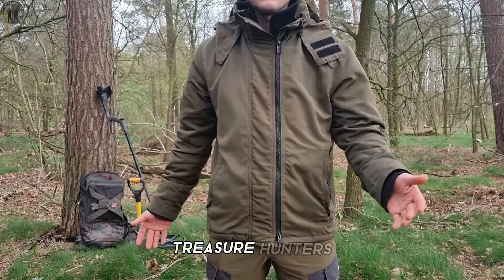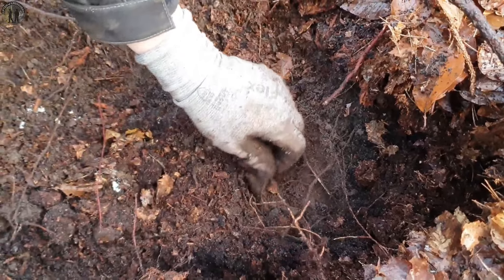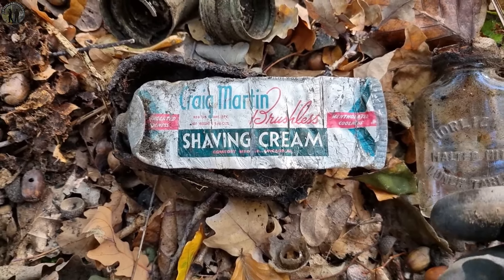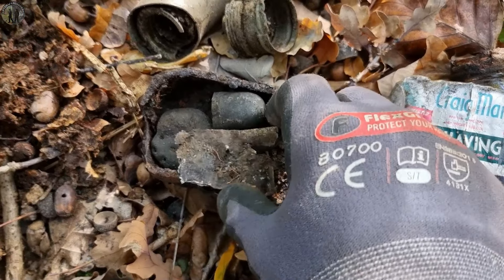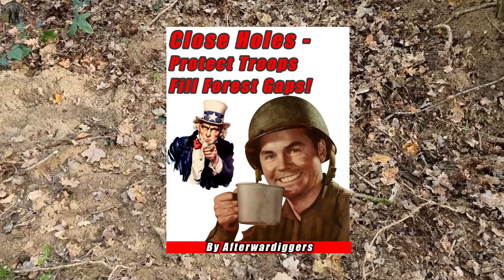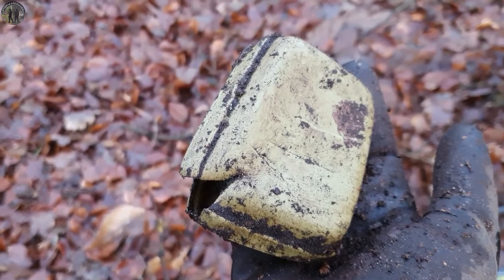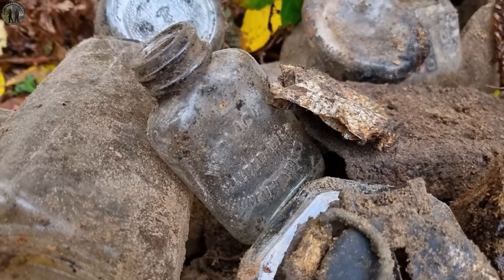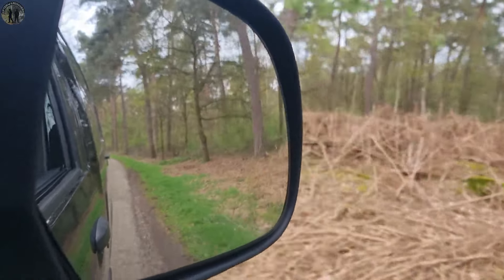Metal Detecting at a WWII U.S. Campsite Where American Soldiers Once Stood!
Join us as we venture into a forest once occupied by American soldiers during WWII. Over 80 years later, we explore remnants of their campsite and stumble upon hidden dumps, revealing fascinating artifacts and stories of the past. This video will have you on the edge of your seat and itching to grab a metal detector of your own! Don't miss out on this unforgettable journey through time - hit play and prepare to be amazed!